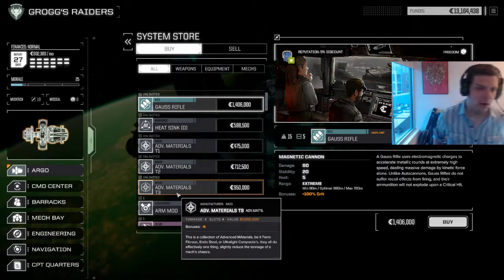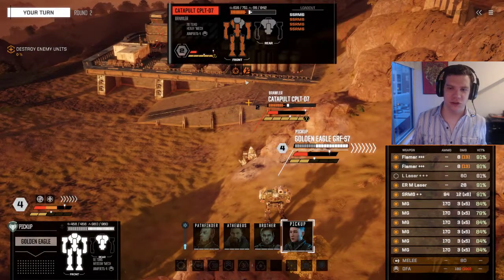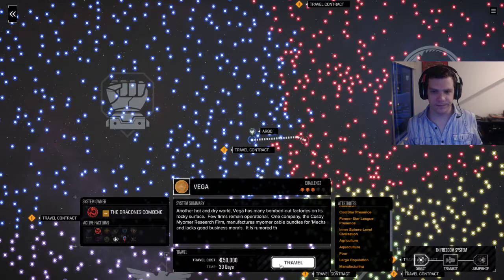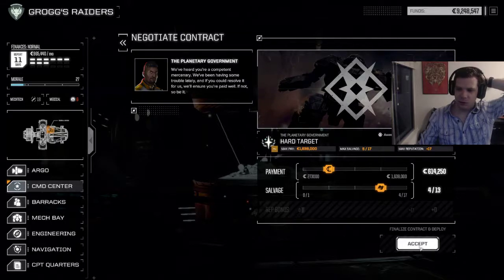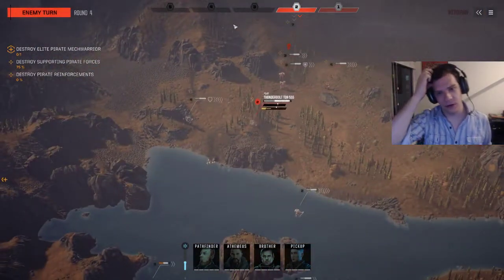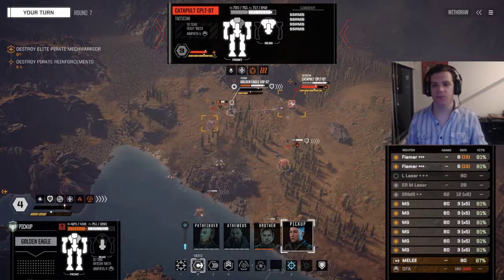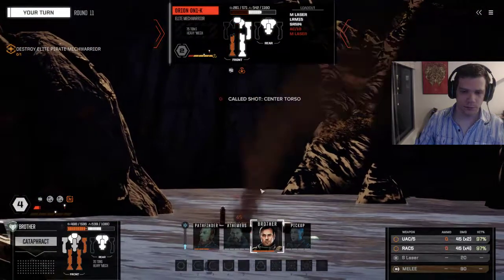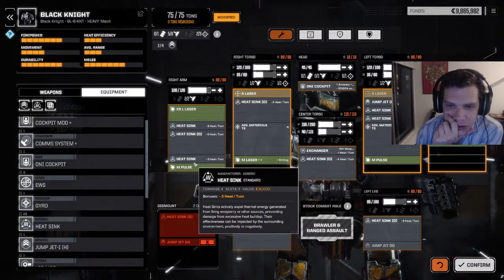Rolling Heavy - Ep 4 BattleTech 2018 - RogueTech mod campaign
Now we're rolling with a trio of heavies kitted out with some advanced tech, steamrolling some opposition and making some dumb gambles.